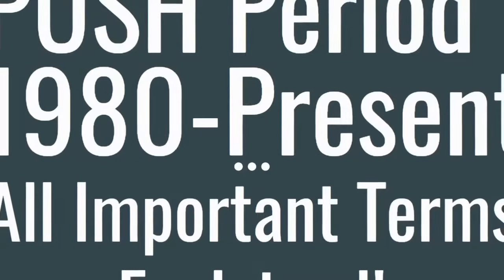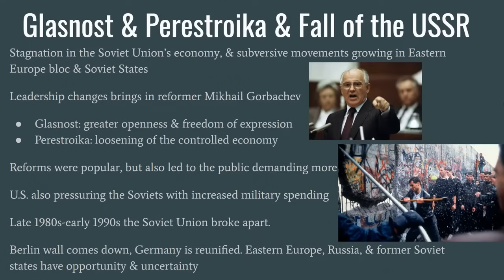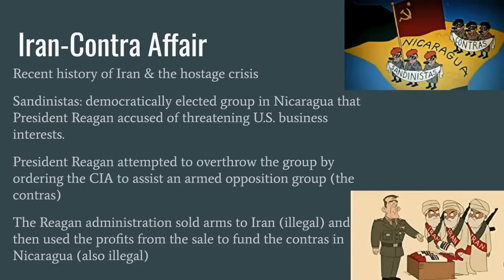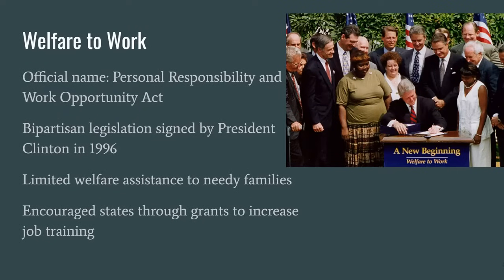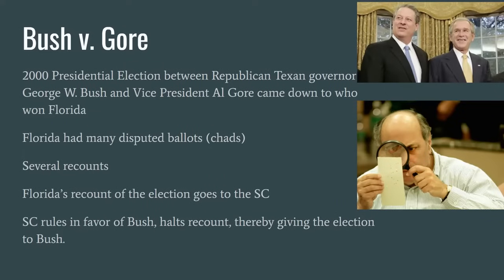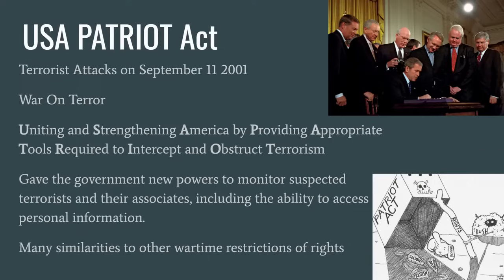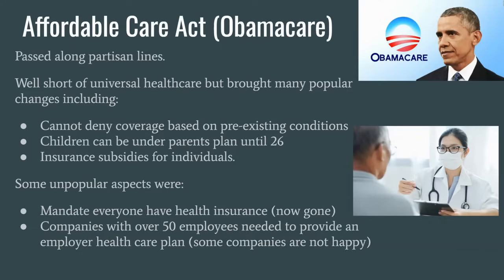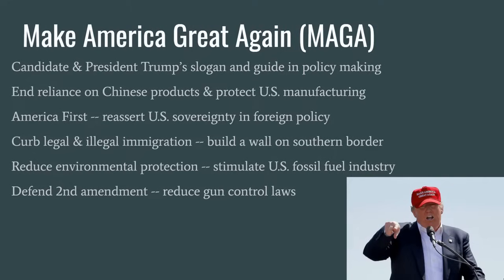APUSH Period 9 Key Terms Explained!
All APUSH Simplified videos organized by time period can be found on this doc